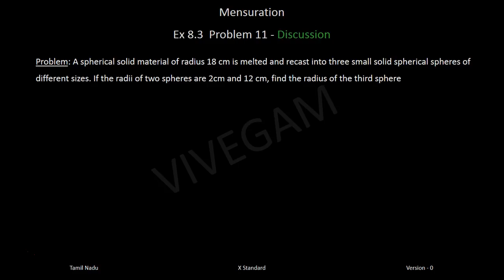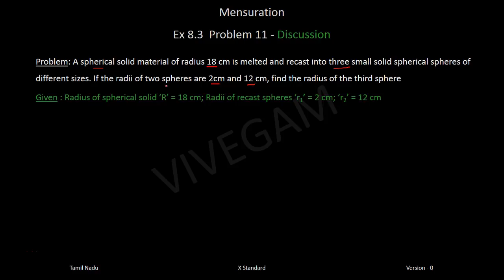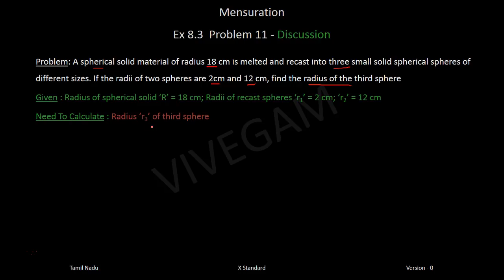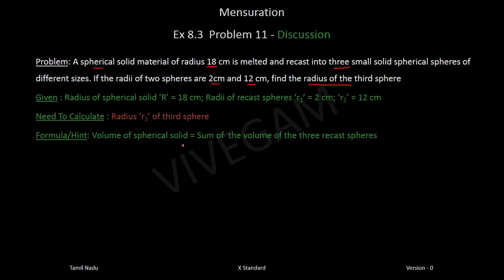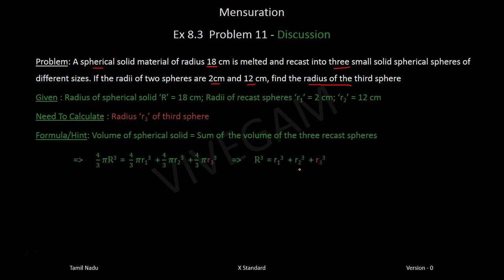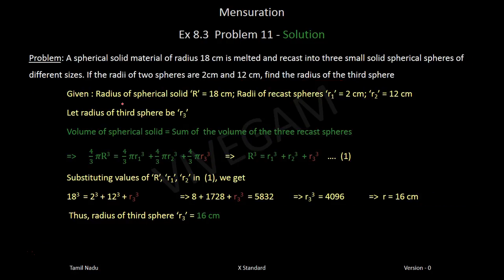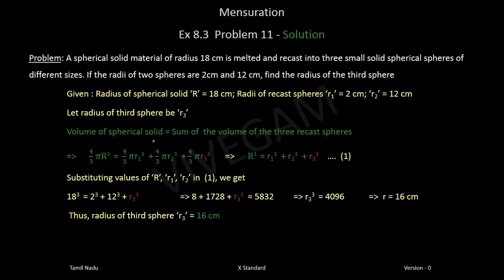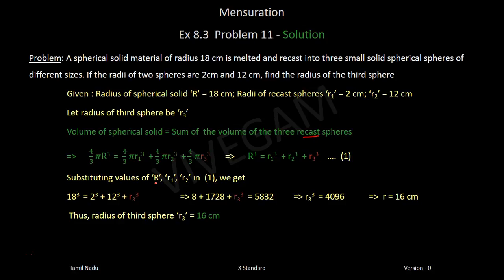8 3 11